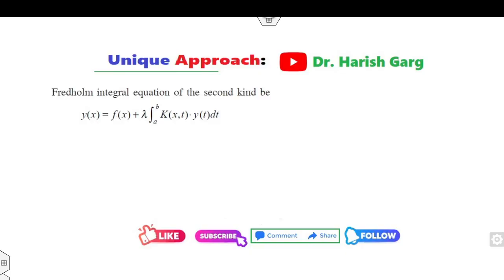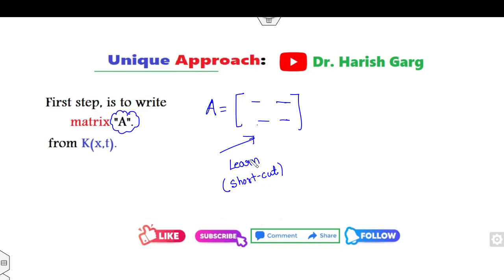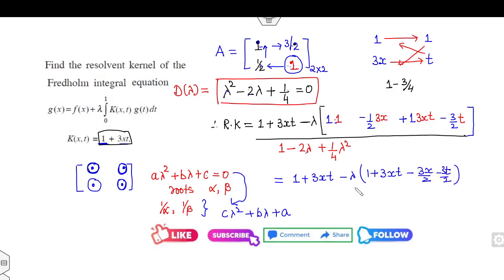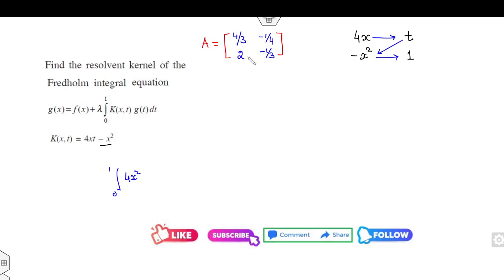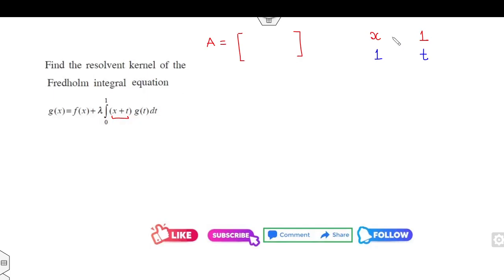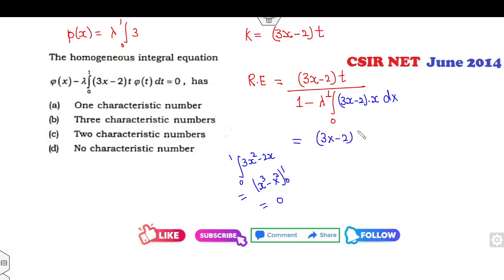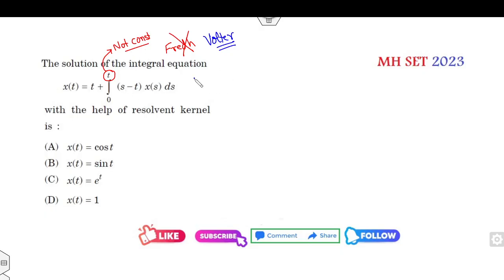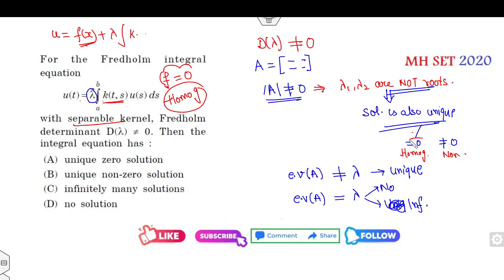PYQs on Degenerate Kernel | Fredholm Equation|CSIR-NET, GATE, MH-SET | Fully Short Cut Tricks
This lecture explains the PYQs on Degenerate Kernel, Resolvent Kernel Fredholm Equation.